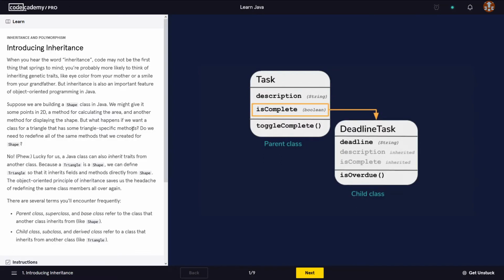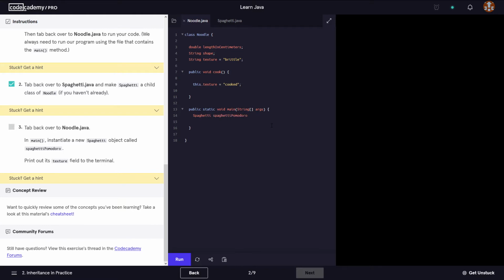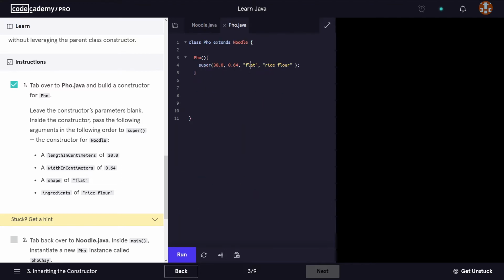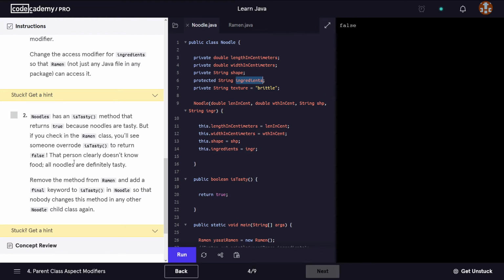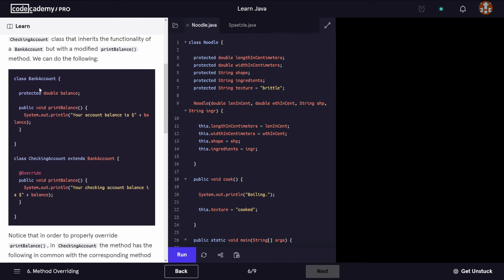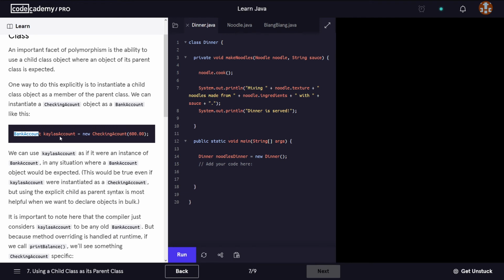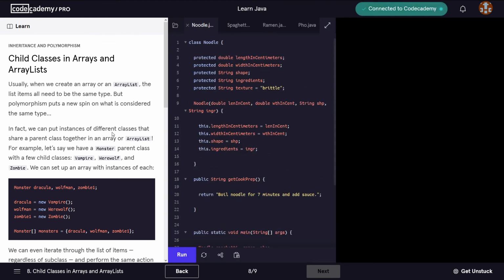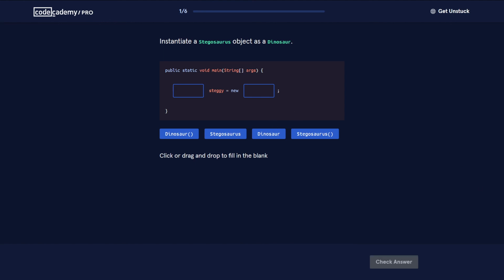Learn Java - 8.0 Java Inheritance and Polymorphism | Codecademy Walkthrough